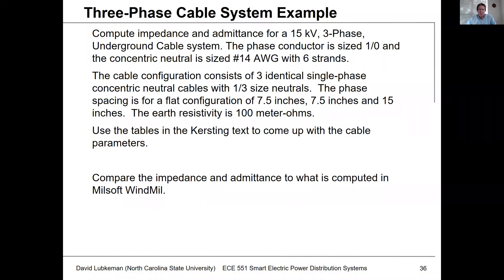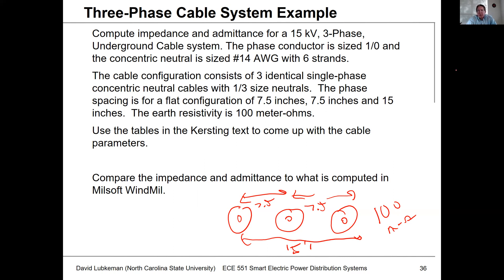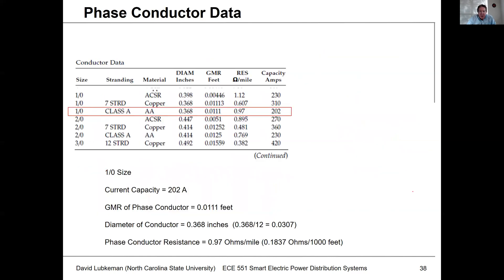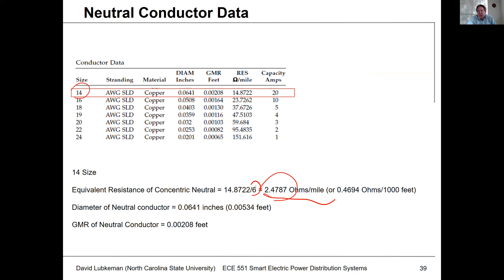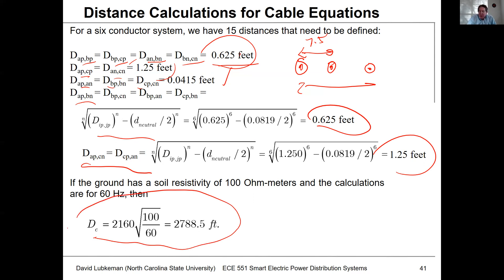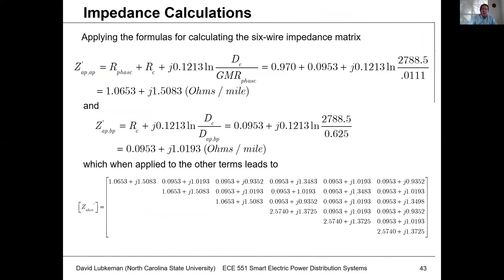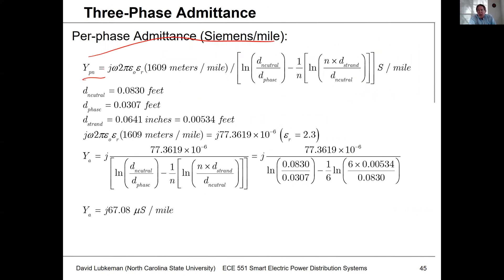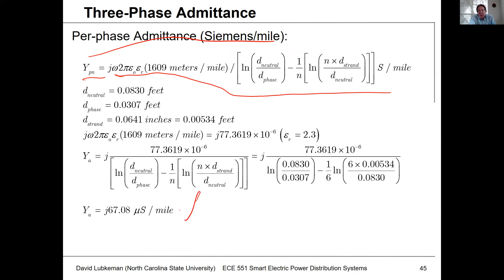Lecture 7c: Cables - Examples - Power Distribution Systems Spring 2021 - Lubkeman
Worked numerical example for three-phase concentric neutral cable system.  Includes comparison to values obtained in a commercial power flow program.

For WindMil simulation file for see "Lecture 7c - WindMil Cable Example" zip posted on Github